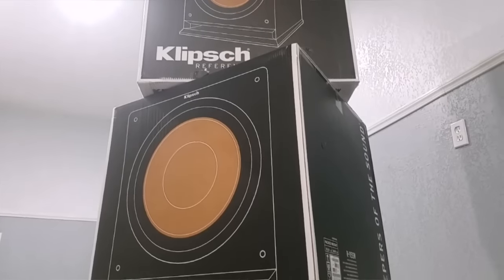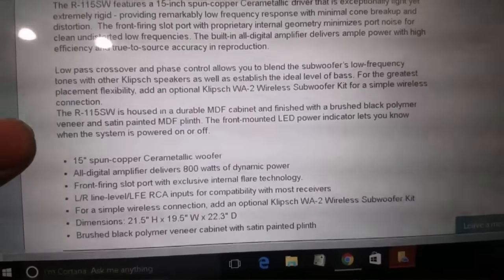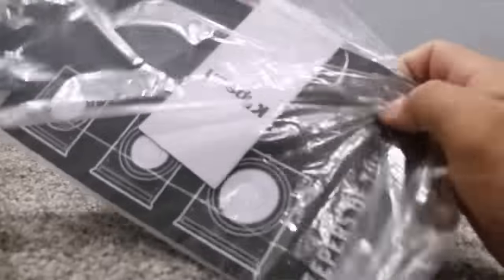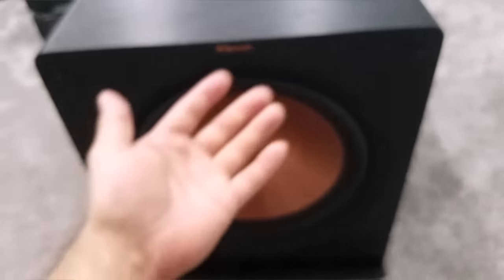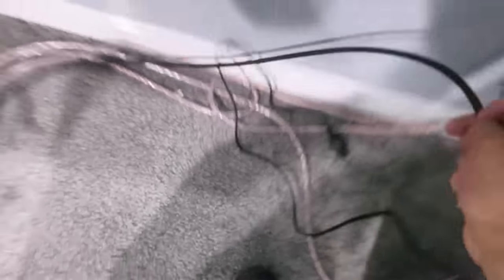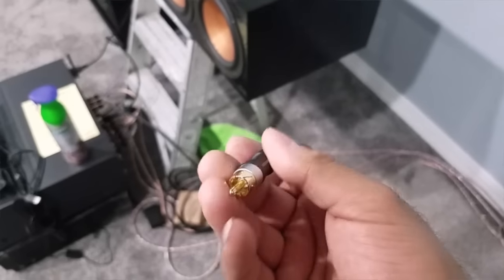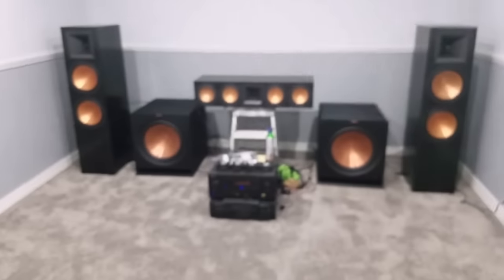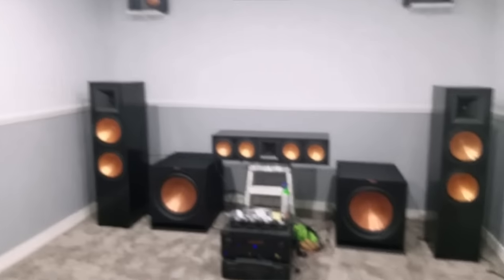Klipsch R115SW 15 inch monster subs-!! Unboxing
Unboxing the shit out of some monster 15 inch klipsch R115SWs